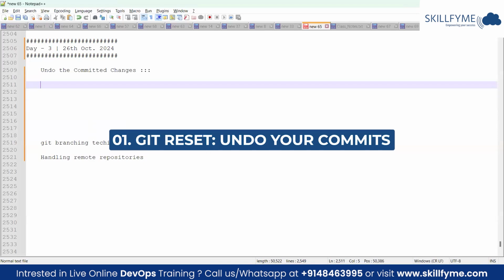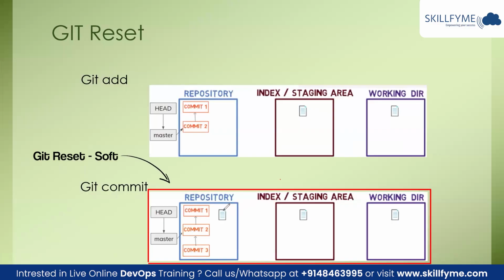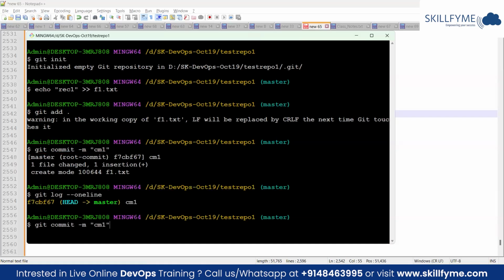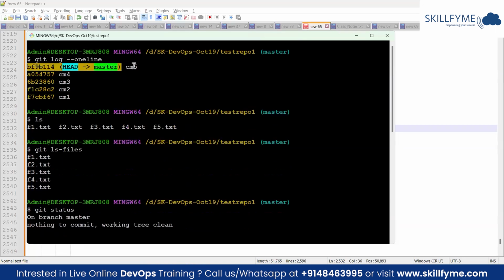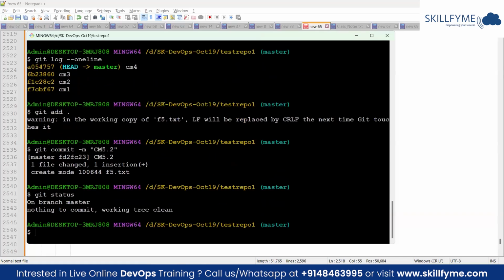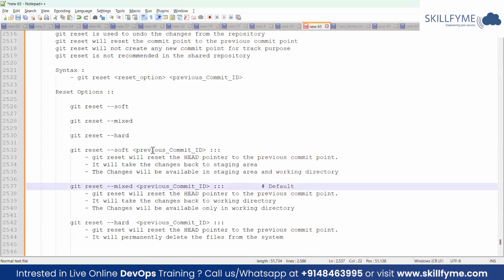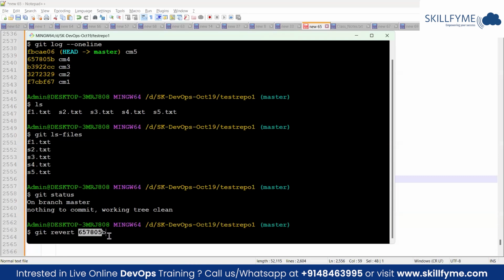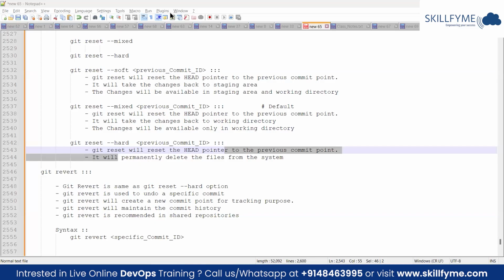Git Reset vs Git Revert | Soft, Mixed, Hard & When to Use Each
Git Reset vs Git Revert explained with practical examples. Learn git reset --soft, --mixed, --hard and git revert, including when to use each command to undo Git commits safely.

See what happens to your working directory, staging area, and commit history, and understand why Git Revert is safer for shared repositories.

✅ Git Reset vs Git Revert
✅ git reset --soft
✅ git reset --mixed
✅ git reset --hard
✅ git revert command
✅ Git Reset vs Revert differences
✅ How to undo a Git commit
✅ When to use Git Reset
✅ When to use Git Revert
✅ Git working directory & staging area
✅ Git commit history
✅ Practical Git examples

⏱️ TIMESTAMPS

00:00 Git Reset: Undo Your Commits
01:05 Git Reset: Soft vs Mixed vs Hard
02:12 Git Reset Soft, Mixed & Hard — Practical
05:54 Git Revert: Safely Undo a Commit
07:00 Git Revert — Practical Example

💡 By the end of this tutorial, you'll understand which command to use when you need to undo a Git commit — and why Git Revert is generally safer for shared repositories.

✅ DevOps Fundamentals
✅ Linux & Shell Scripting
✅ Git & GitHub
✅ Docker & Kubernetes
✅ Jenkins CI/CD
✅ Terraform & Ansible
✅ AWS Cloud
✅ Monitoring & Logging
✅ AI for DevOps
✅ Real-World Projects

🔥 About Skillfyme